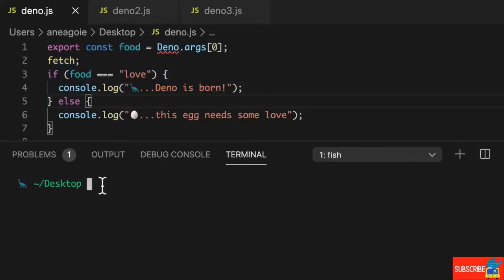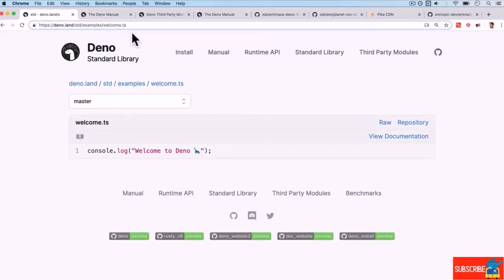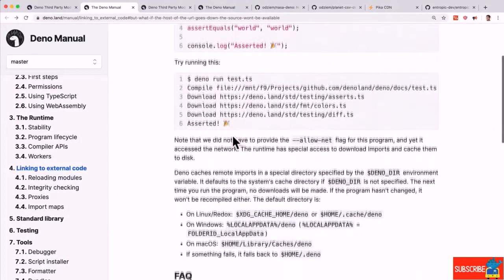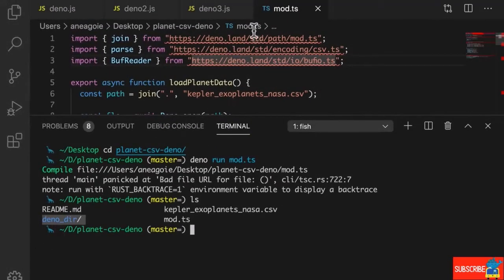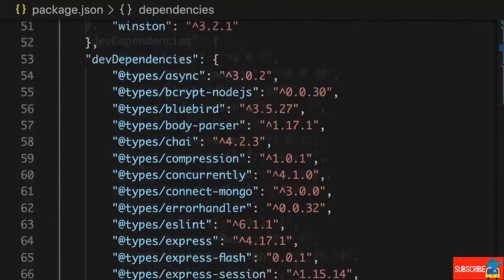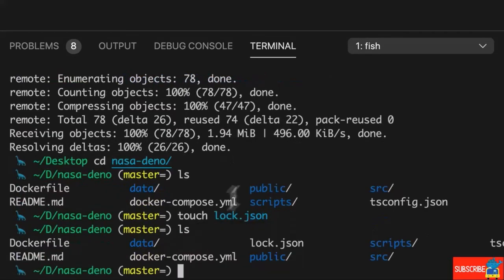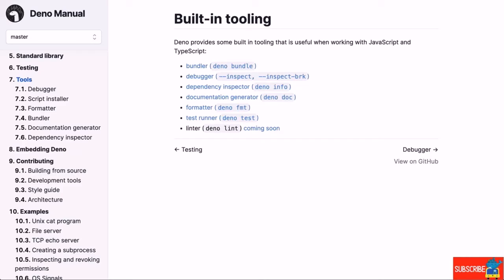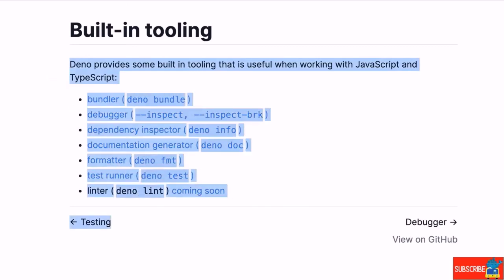Deno - Modules &Tooling - The Most Heavily Debated Part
Deno - Zero To Hero

4. Deno - Modules & Tooling
When it comes to modules, and how do they work, well it becomes the most heavily debated part of Deno. So you gonna get a lot of this video.

🎬( 00:00:00 ) How Modules Work In Deno
🎬( 00:05:49 ) URL Modules
🎬( 00:10:56 ) Standard Library
🎬( 00:14:22 ) 3rd Party Modules
🎬( 00:17:18 ) Deno Caching
🎬( 00:27:00 ) NPM
🎬( 00:29:05 ) Managing Module Version
🎬( 00:33:57 ) Where the Bleep is package.json
🎬( 00:38:50 ) Deps.ts
🎬( 00:41:31 ) Locking Dependencies
🎬( 00:46:25 ) Deno Upgrade
🎬( 00:47:41 ) Reviewing Deno Modules
🎬( 00:51:06 ) Deno Tooling